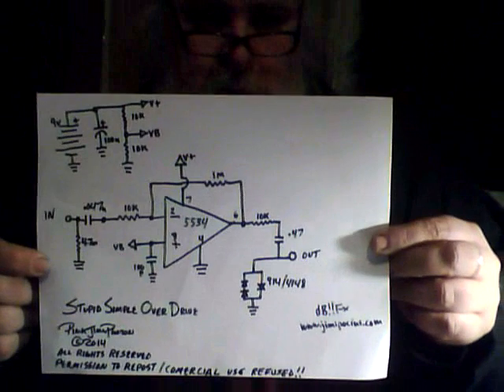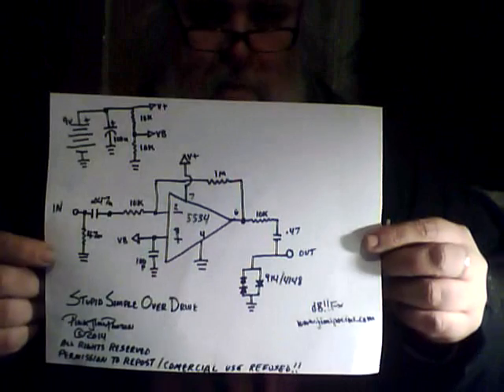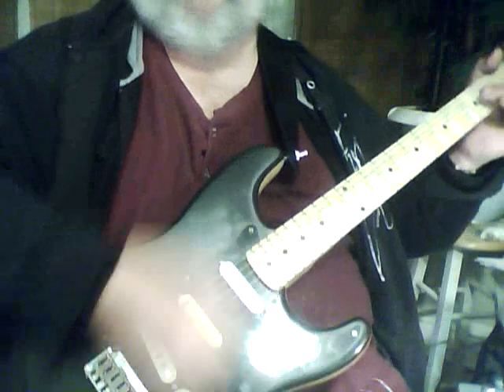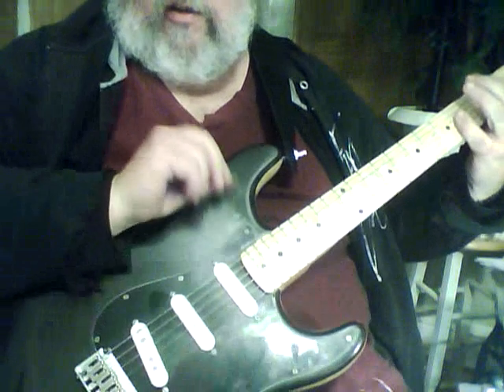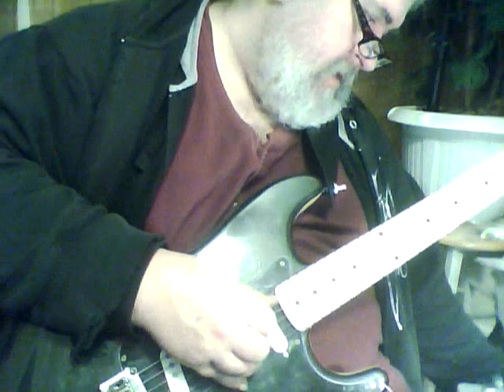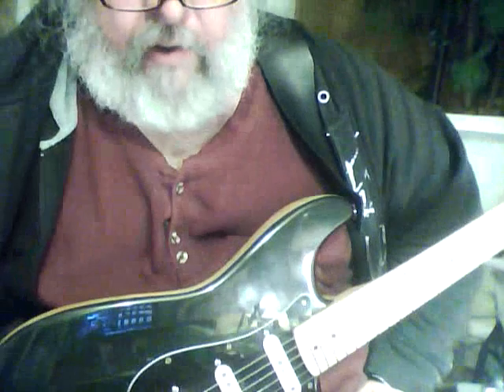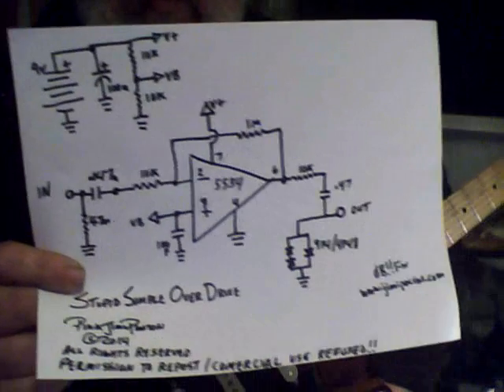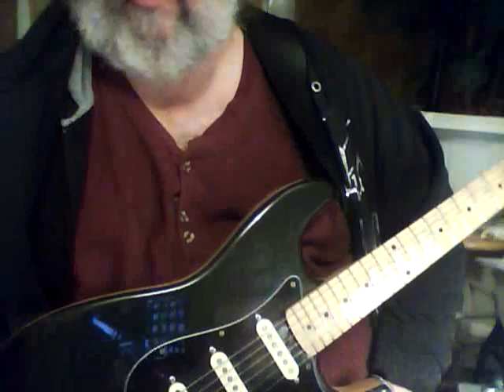SPTWPJP StupidSimpleOverDrive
quick demo of my Stupid Simple Over Drive. nice little box!! build one!!

here's a schematic